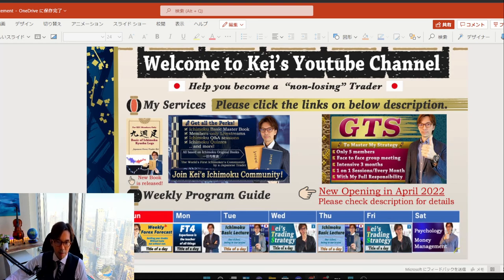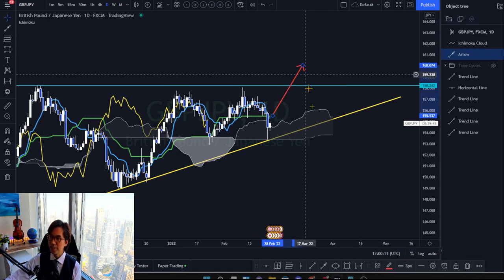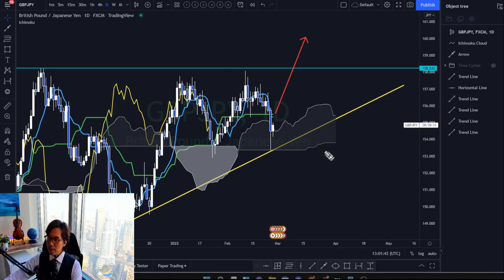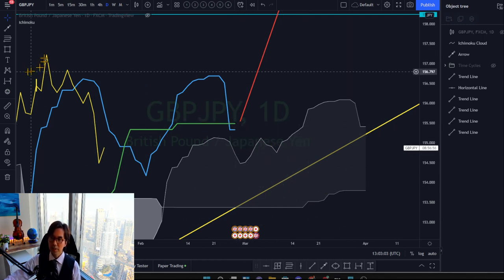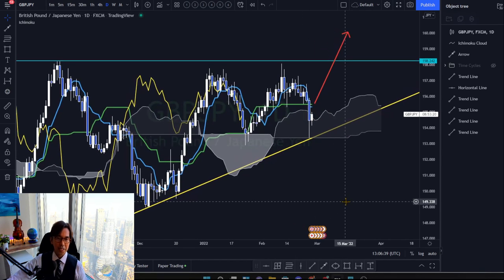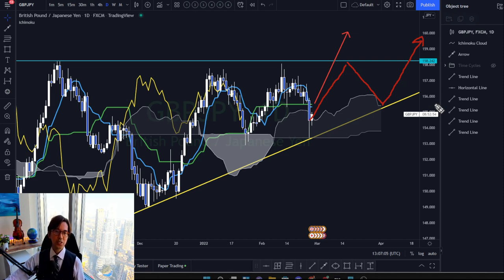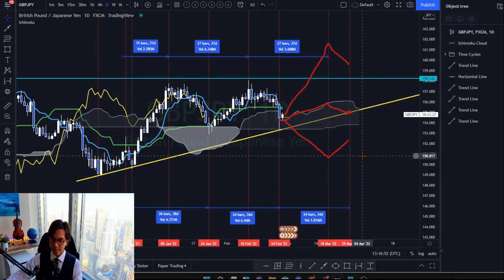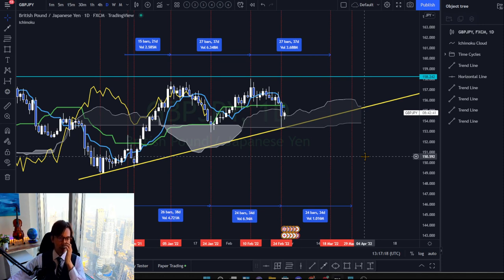Ichimoku P Wave and Time Cycles to capture breakout / 25 Feb 2022